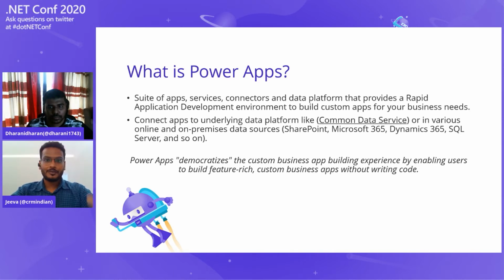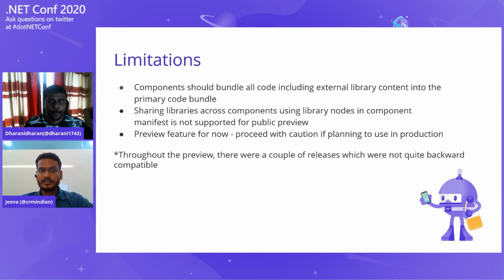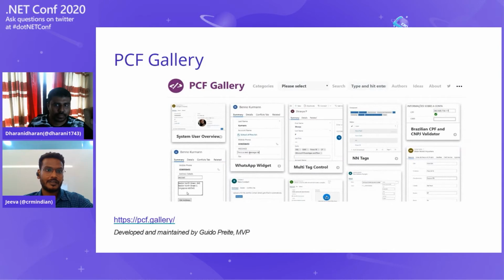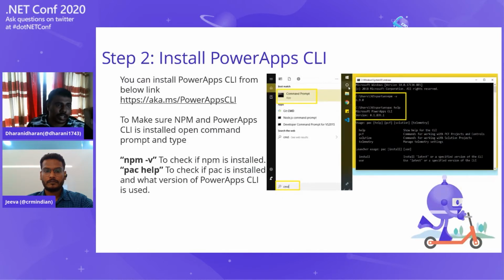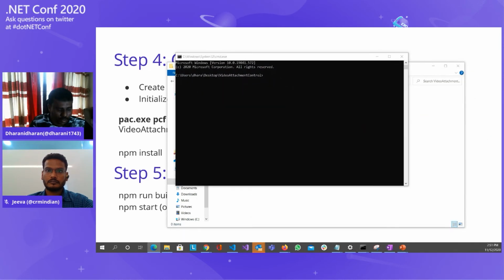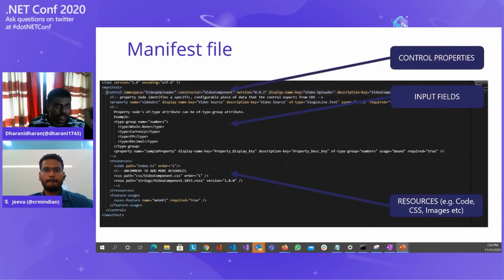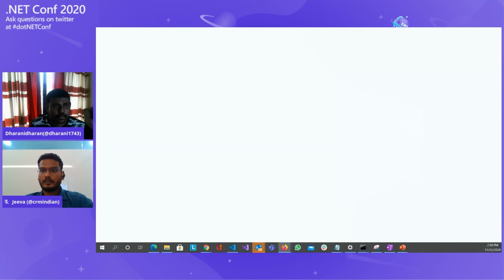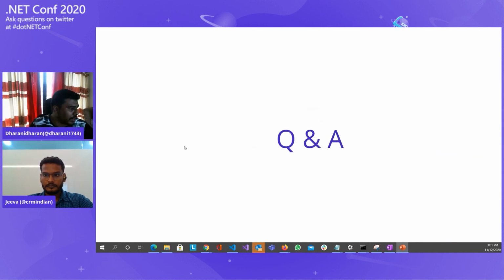Building Reusable Rich UI controls using PowerApps Component Framework (PCF)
The Power Apps component framework empowers professional developers and app makers to create code components for model-driven and canvas apps and provides enhanced user experiences for users working with data on forms, views, and dashboards. In this session, I am going to explain how we can build reusable rich UI controls using the PowerApps Component framework(PCF).